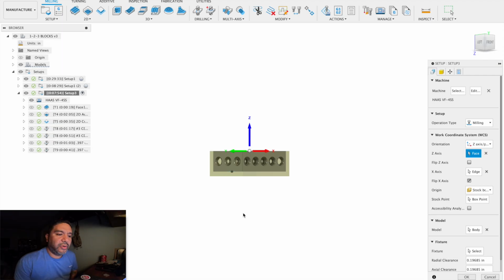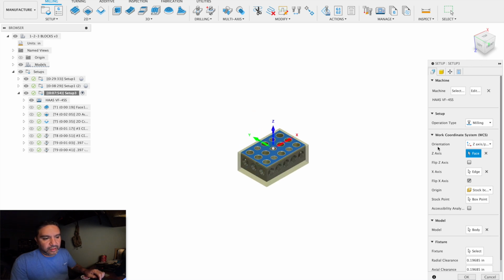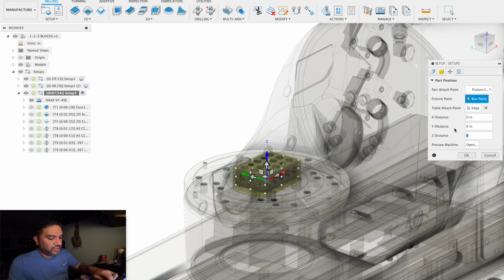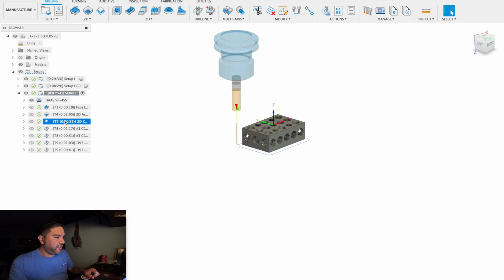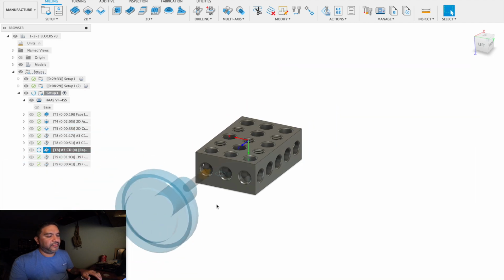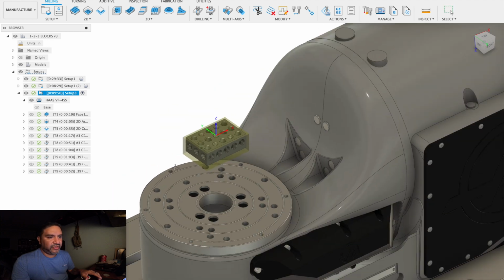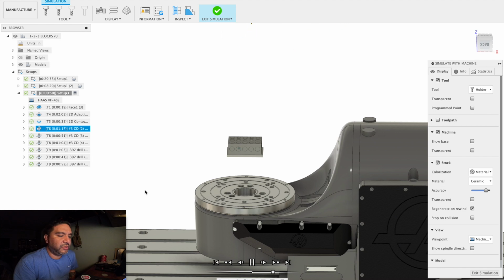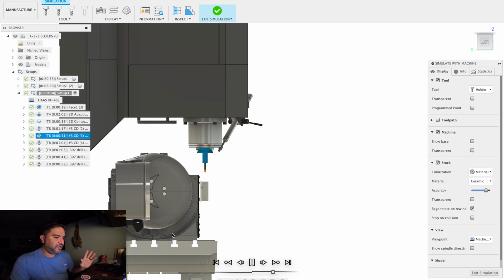Mill a 1-2-3 Block on a 5th Axis - Fusion 360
This video is about setting up a Haas 5th axis on a VF4. Setting the swing or whatever it's called is the most important step for completing your programs.